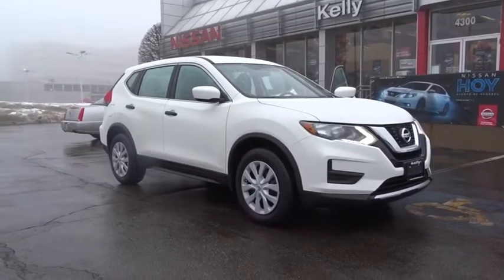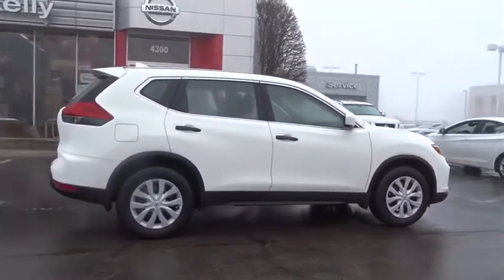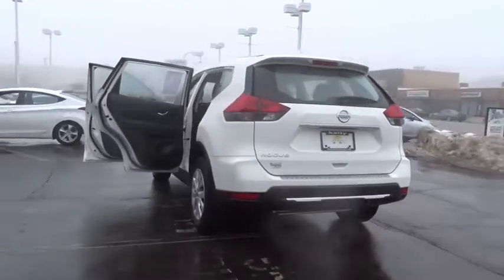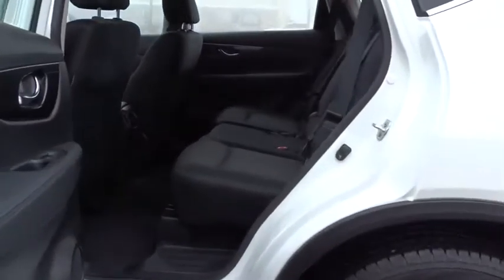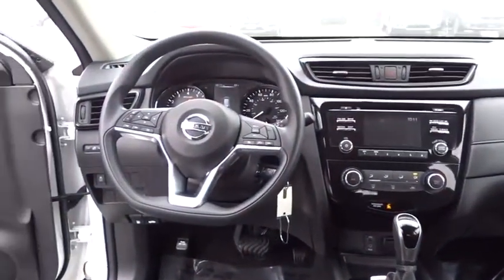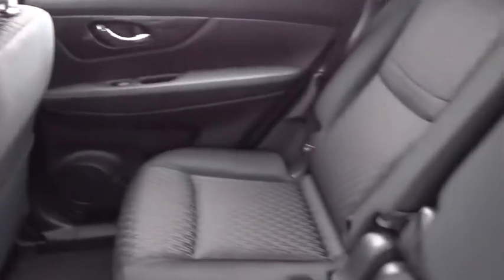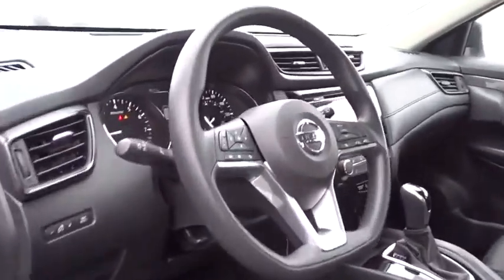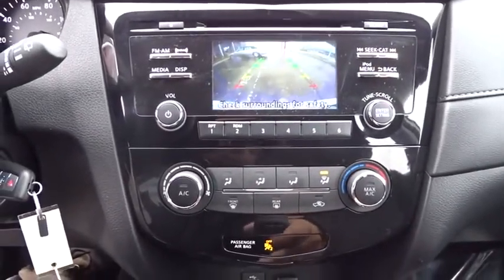2017 Nissan Rogue Oak Lawn, Countryside, Chicago, Orland Park, Alsip, IL R0165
White Used 2017 Nissan Rogue available in Oak Lawn, Illinois at Kelly Nissan Oak Lawn. Servicing the Countryside, Chicago, Orland Park, Alsip, IL area.

4300 W. 95th Street

Gorgeous in Glacier White, our 2017 Nissan Rogue S Front Wheel Drive provides pure driving satisfaction! Our Crossover SUV takes you further with its brilliant design and lets you skip the fueling station more often. You'll score near 33mpg on the highway thanks to the 170hp 2.5 Liter 4 Cylinder and seamless CVT. It's practicality, efficiency, and capability wrapped into one stylish package!This Rogue S is a stunner that makes you stop and take a look with its aggressive stance and LED daytime running lights. Tailored to your needs, the cabin features an innovative seating system that provides the ultimate in cargo and passenger versatility. Imagine yourself behind the wheel snug in your supportive seat as you check out the Advanced Drive Assist Display, listen to your favorite song on available satellite radio, or stay connected with Bluetooth hands-free.Your Rogue helps keep you assured as you take on your next adventure as it's received excellent safety ratings due in part to its smart construction, advanced airbag system, and vehicle dynamic control with traction control. Built for those who expect excellence, our Nissan Rogue is certainly a spectacular choice. Kelly Nissan has one of Chicago's Largest New and Used car inventories to choose from. View our inventory